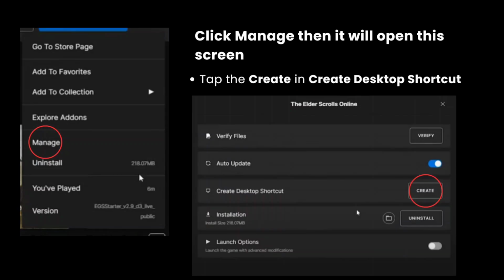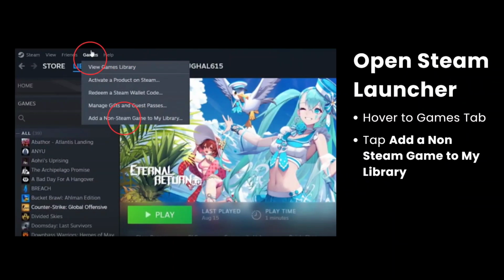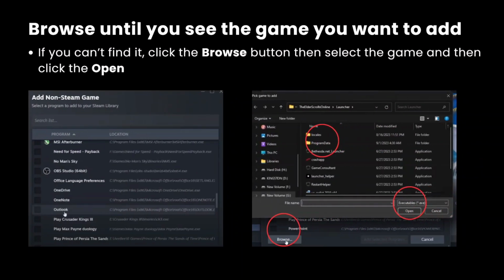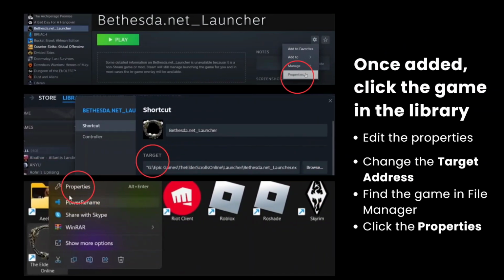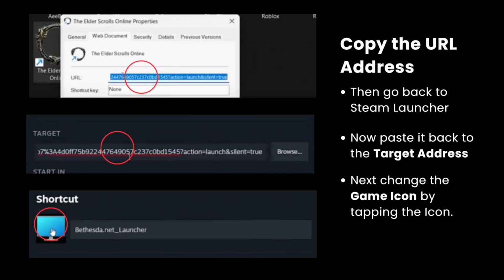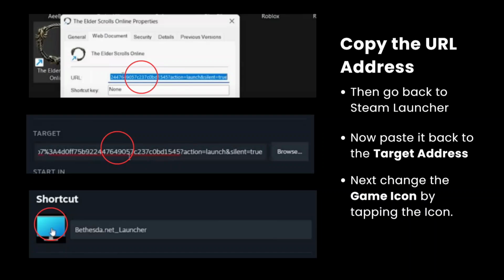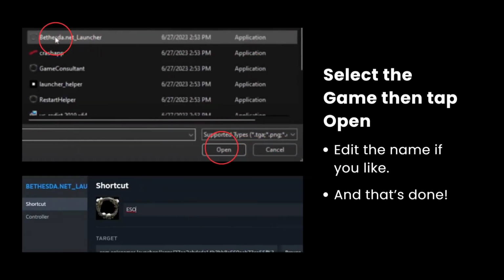HOW TO ADD EPIC GAMES TO STEAM NEW UPDATED GUIDE 2024!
Welcome to our updated 2024 guide on how to add Epic Games to Steam! If you’re a gamer looking to streamline your library and play your favorite Epic Games titles directly through Steam, this video is for you! Adding Epic Games to Steam allows you to enjoy all the benefits of the Steam platform, like the Steam overlay, friends list, and more, while still accessing your Epic Games library.

In this step-by-step tutorial, we’ll show you how to add Epic Games to your Steam library and make it easy to launch and manage your Epic titles through Steam. Whether you’re a seasoned Steam user or just starting out, this guide will help you get set up in no time!

🚀 What You’ll Learn in This Video:
How to add Epic Games to Steam in 2024
Step-by-step process to link your Epic Games launcher with Steam
How to access Epic Games titles on Steam with the Steam overlay, friends, and chat
Tips for managing Epic Games titles and Steam games together
Troubleshooting common issues when adding Epic Games to Steam

🛠️ Troubleshooting Common Issues:
Epic Games Not Showing in Steam Library: If Epic Games doesn’t appear in your Steam Library after following the steps, try restarting Steam or re-adding the Epic Games Launcher as a non-Steam game.

Steam Overlay Not Working: If the Steam Overlay isn’t functioning properly when launching Epic Games, ensure that Steam Overlay is enabled in your Steam settings under In-Game  Enable Steam Overlay while in-game.

Epic Games Not Launching from Steam: If Epic Games doesn’t launch from Steam, double-check that you’re adding the correct path to EpicGamesLauncher.exe and that no anti-virus software is blocking it.

🔑 Why Add Epic Games to Steam?
Steam Overlay: Enjoy the full Steam experience while playing your Epic Games, including features like in-game chat, friends list, screenshots, and Steam Workshop integration (where applicable).
Convenience: Manage all your games from one platform without the need to switch between multiple launchers.
Unified Library: Keep all your games in one place, so you can launch both your Steam and Epic Games titles easily from one interface.
Steam Features: Take advantage of Steam’s Cloud Saves, Achievements, Mods, and Community Features with your Epic Games library.
💬 FAQs About Adding Epic Games to Steam:
Can I use Steam features like achievements and cloud saves with Epic Games titles?

While you can enjoy the Steam Overlay, chat, and friends features, achievements and cloud saves may not be supported for Epic Games titles directly unless the game has integrated Steam features.
Is it free to add Epic Games to Steam?

Yes! Adding Epic Games to Steam is completely free and doesn’t require any additional purchases.
Do I need to keep the Epic Games Launcher open to play from Steam?

Yes, the Epic Games Launcher must be running for you to launch games from Epic Games through Steam.